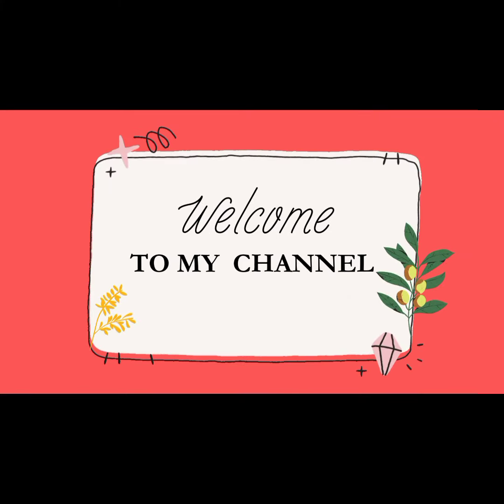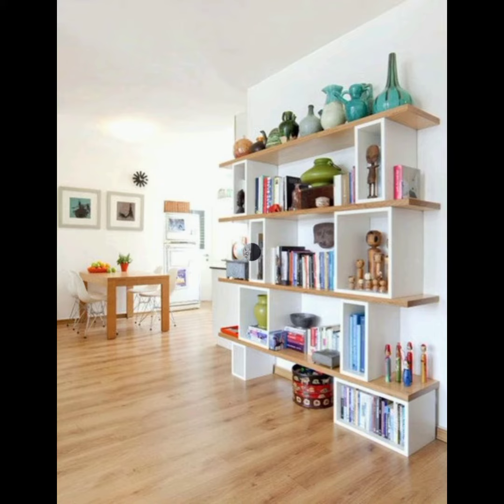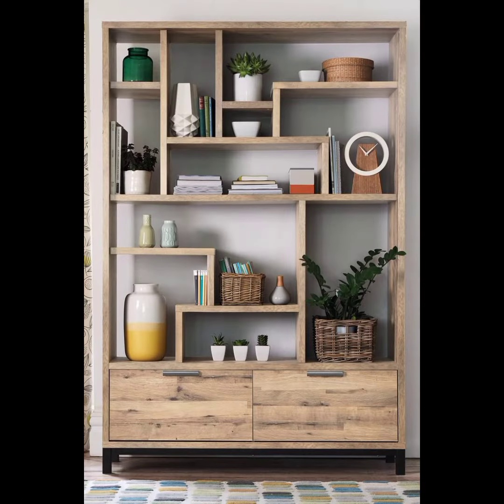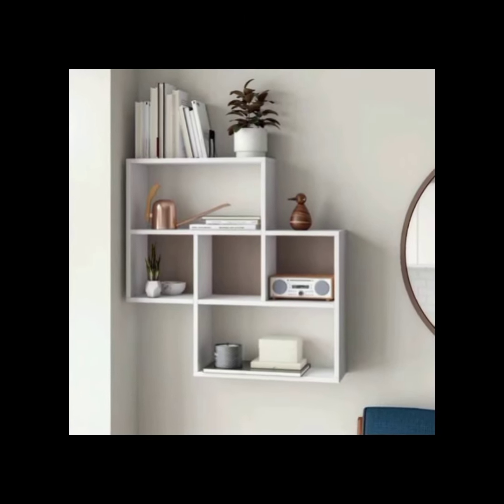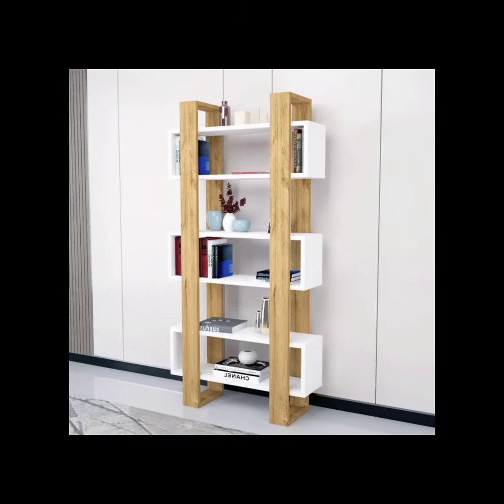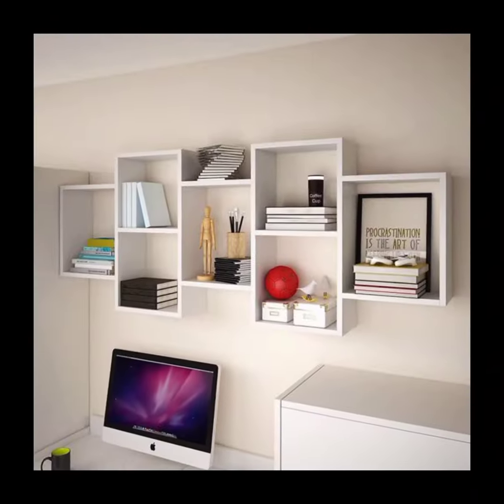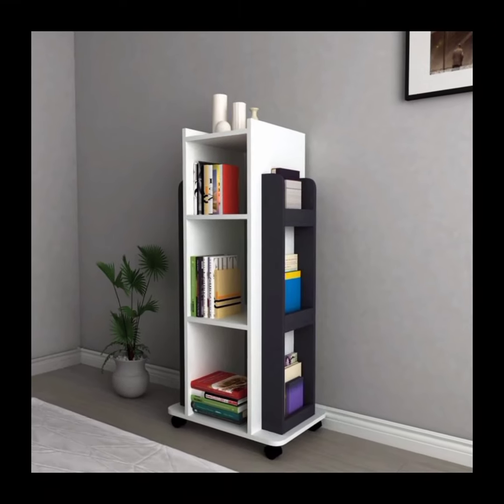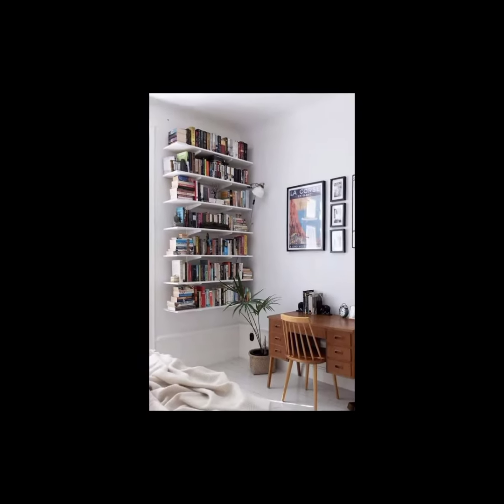modern bookshelves designs | bookshelves designs of 2023